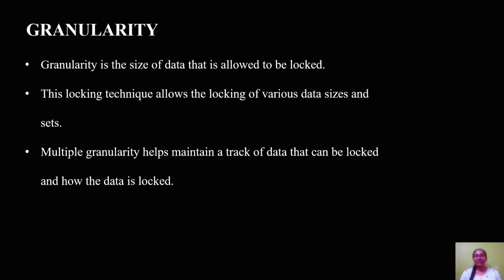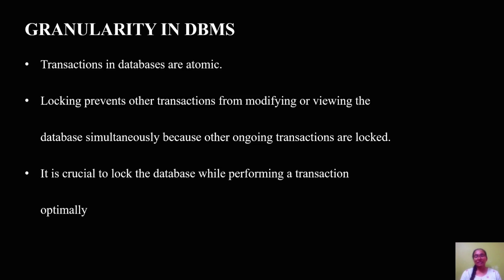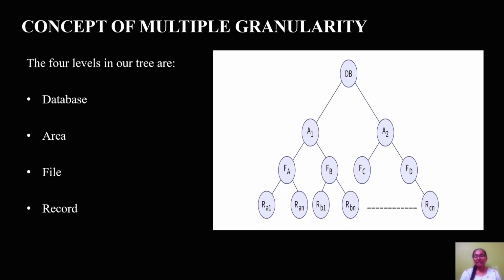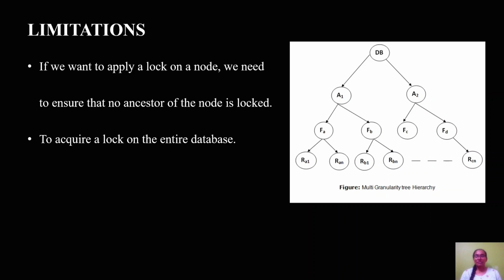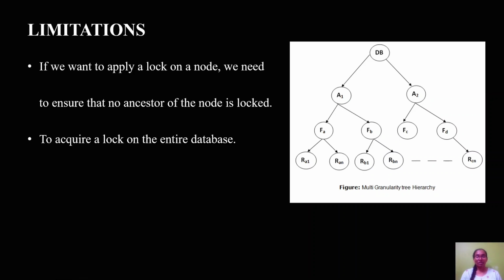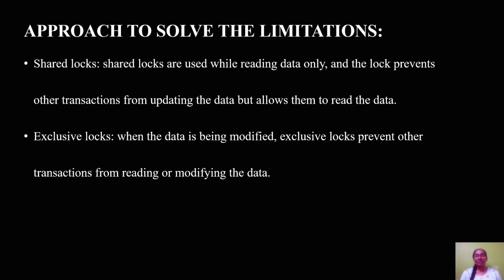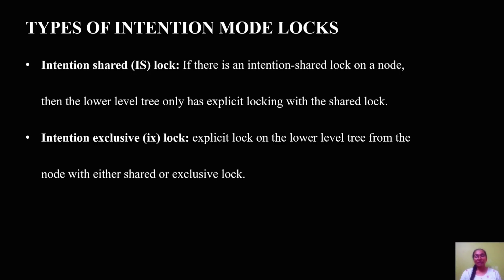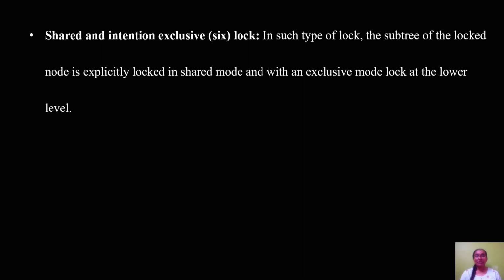Granularity and Multiple Granularity | DBMS